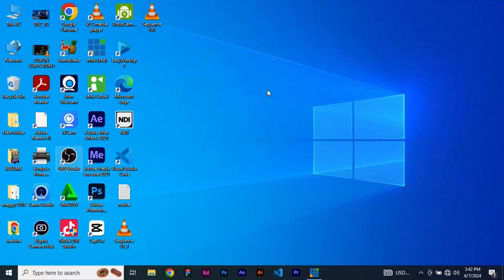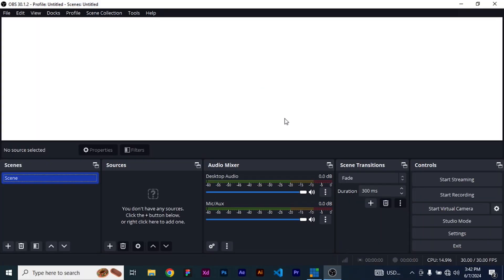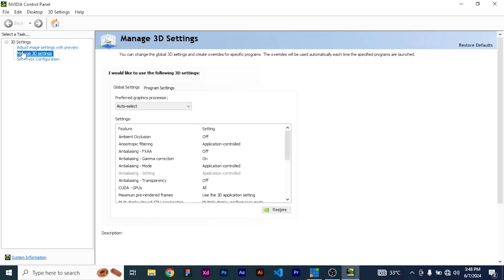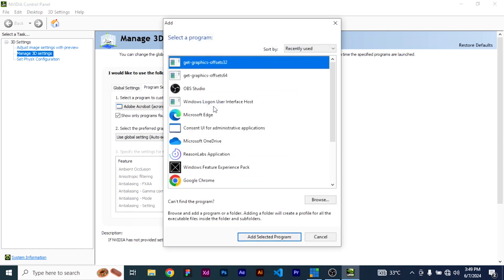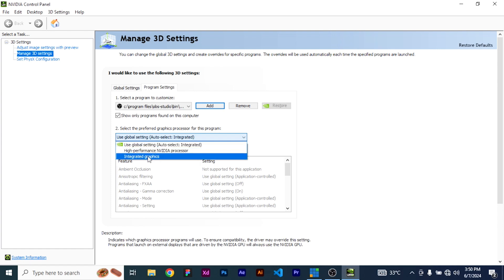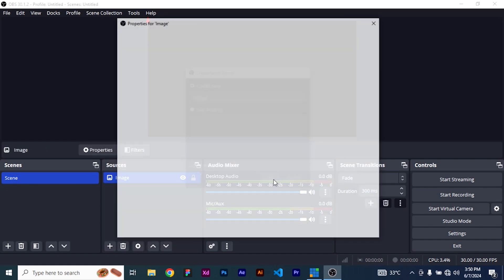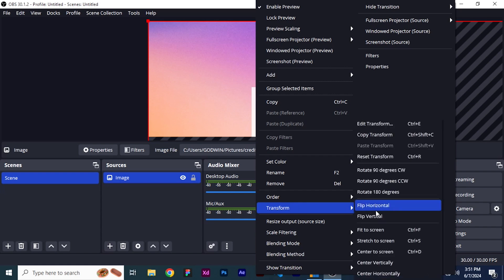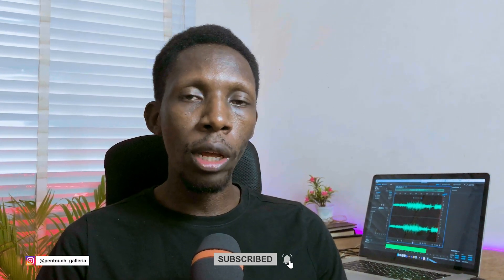Fix OBS White Screen Problem | Easy Solutions 2024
Are you struggling with the dreaded white screen problem on OBS Studio? This video provides a comprehensive guide to fixing the OBS white screen issue, ensuring you can continue streaming and recording without any hiccups. We'll walk you through the most common causes of the white screen and offer step-by-step solutions to resolve it. From adjusting your display settings to updating your graphics drivers, these tips will help you troubleshoot and fix the problem quickly. Perfect for both beginners and experienced users, this tutorial is a must-watch for anyone using OBS in 2024. Don't let the white screen disrupt your streaming and recording—watch now and get your OBS back in action!